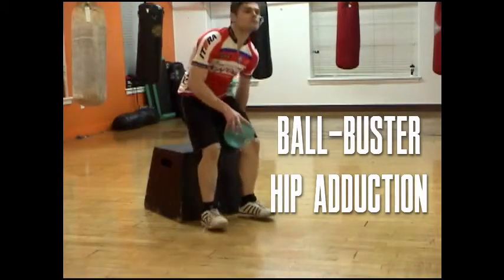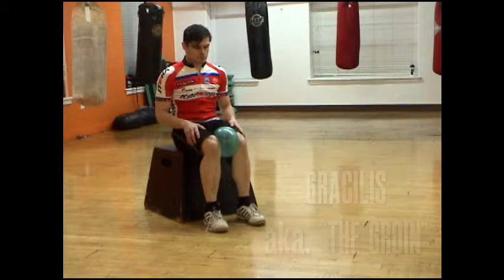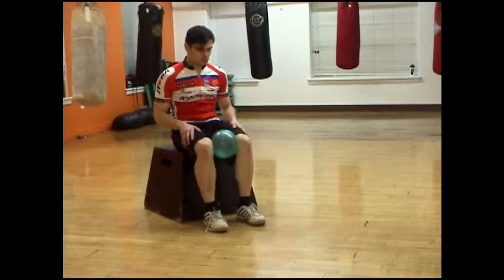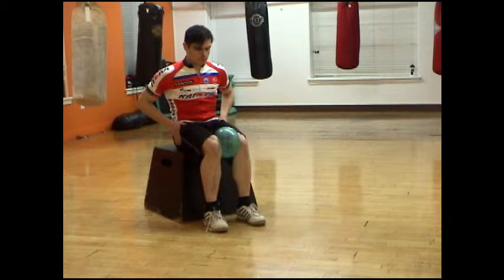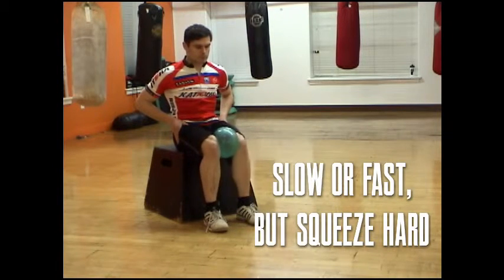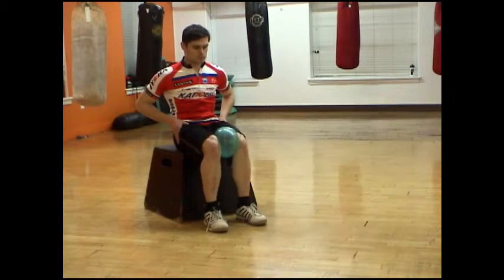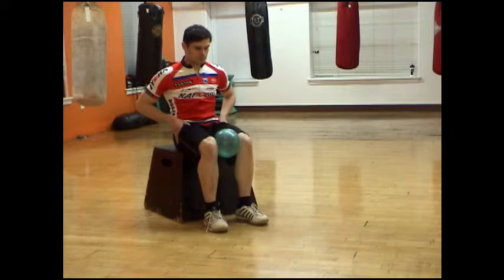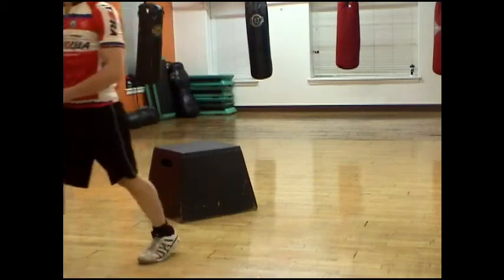Ball-Buster Hip Adduction | How to Increase Cycling Cadence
Rev your cadence up to high speed with this dead simple off-the-bike exercise. The ball-buster hip adduction improves activation of the gracilis and other hip adductor muscles. Poor activation of the hip adductor muscles is one reason why many cyclists have a difficult time pedaling over 90 RPM. Developing a higher average cadence is one way to increase your endurance and average power without having to increase functional threshold power.

For more information and other weight and resistance training tips for cyclists